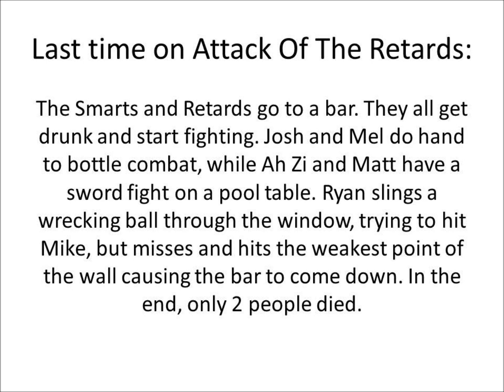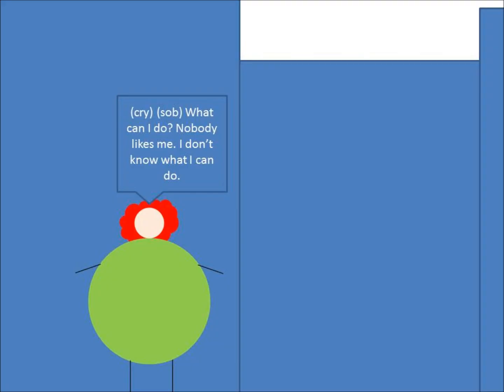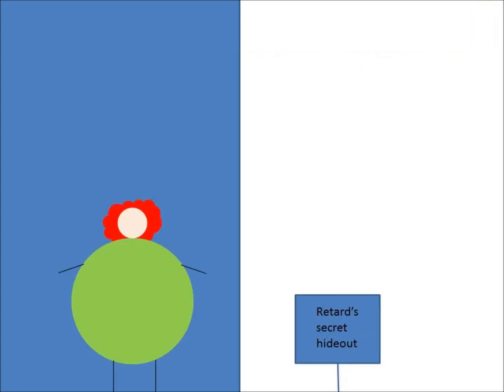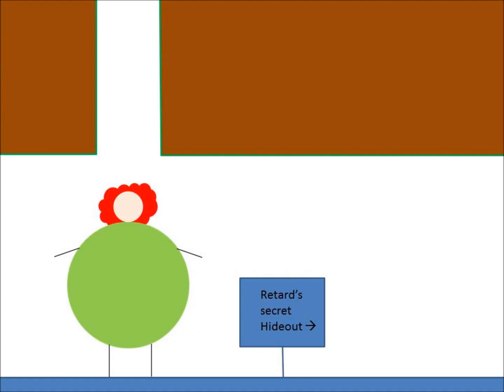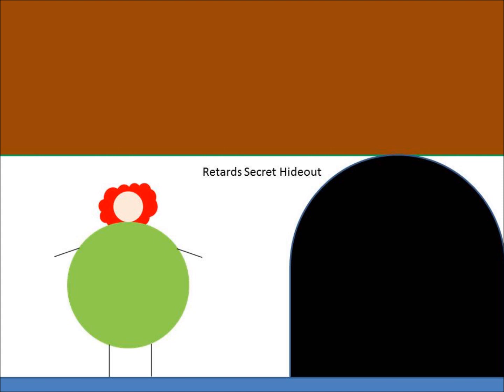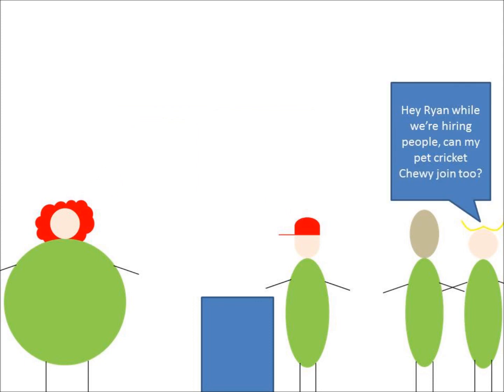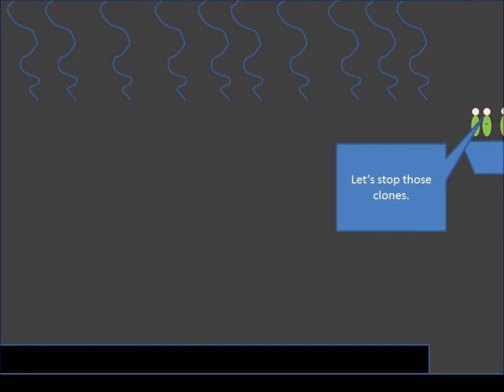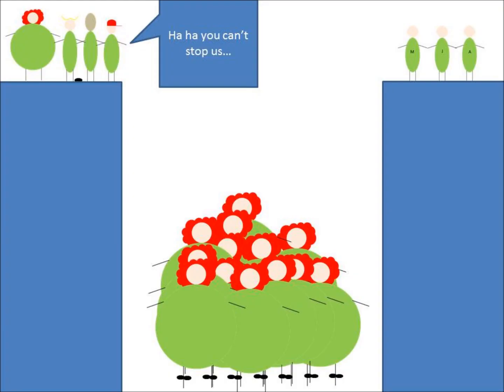Attack Of The Retards Series 1 Chapter 12: Admiral Ash and Commander Chewy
The 12th Chapter of my original comic Attack Of The Retards.

In this chapter, Ash joins the retards. So does Mel's pet cricket Chewy. Chewy is only in this chapter btw. The Retards clone Ash and Chewy and unleash the clones into the streets. Find out how the Smarts stop them by clicking on this video.

Song is Burnt Ice by Megadeth.
Credit for the song goes to Megadeth and Road Runner Records.
Credit for the video goes to me.

Like Attack Of The Retards? Then visit on Facebook. Every chapter, plus memorable scenes and characters, and even DELETED SCENES (but they will appear later) can be found on the